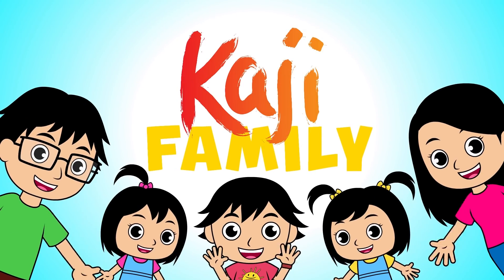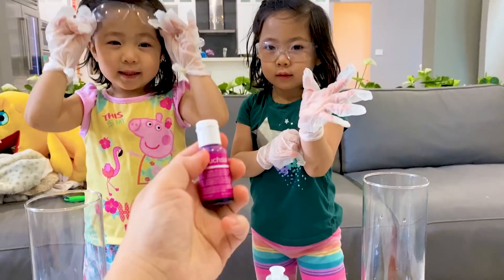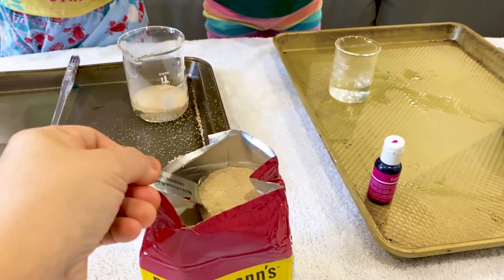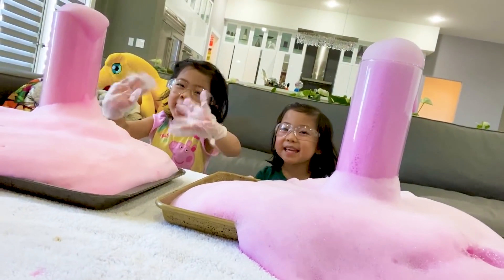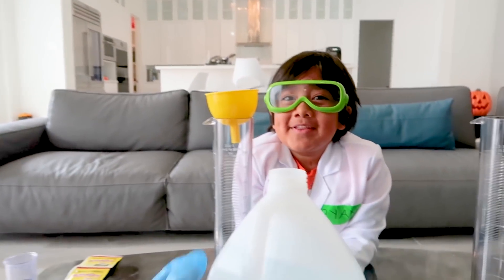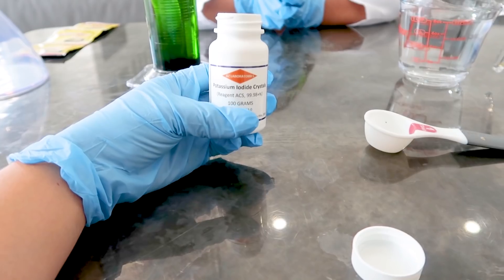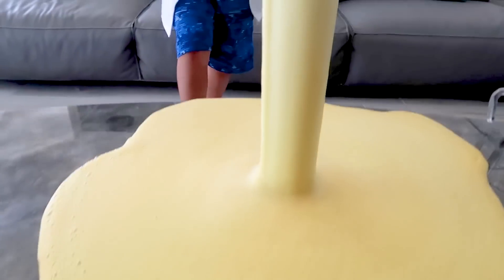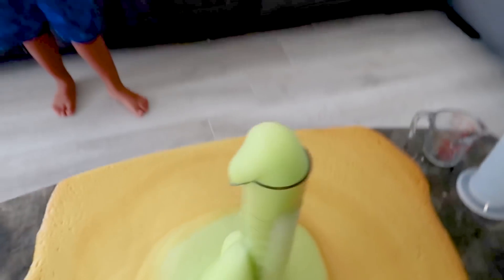Easy DIY Science Experiment for Kids Elephant Toothpaste with Emma and Kate!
Easy DIY Science Experiment for Kids Elephant Toothpaste with Emma and Kate! Learn how to make your own elephant toothpaste with everyday household items! All you need is dawn soap, yeast, and 20% developer clear liquid from a hair salon store!! Then Ryan tries out more fun science!